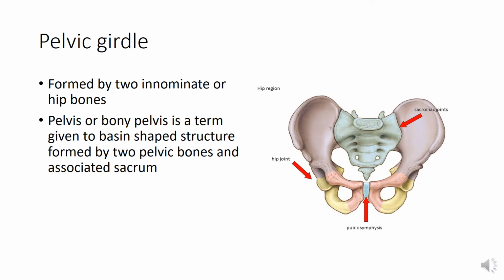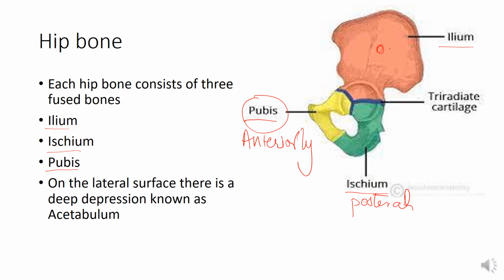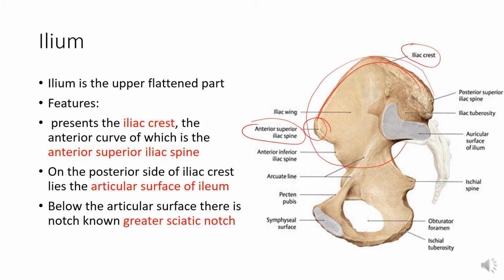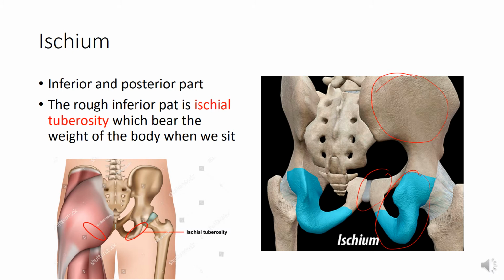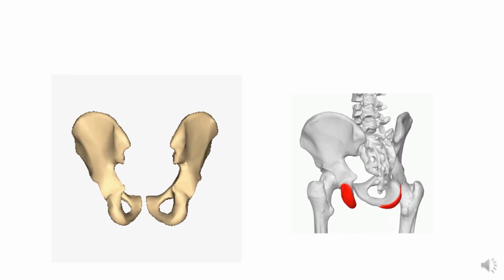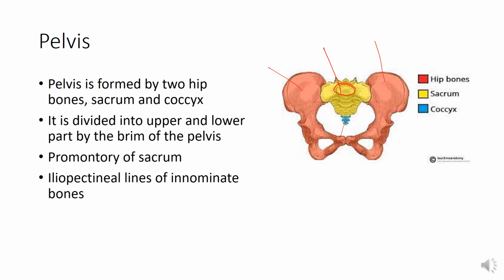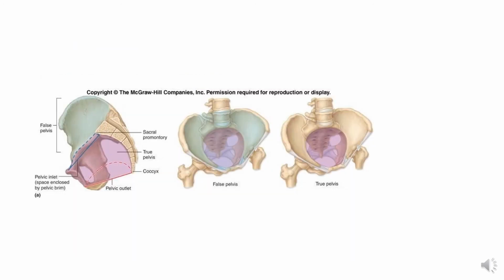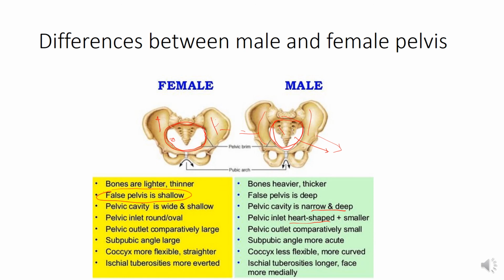Bones of lower limb for BS Nursing